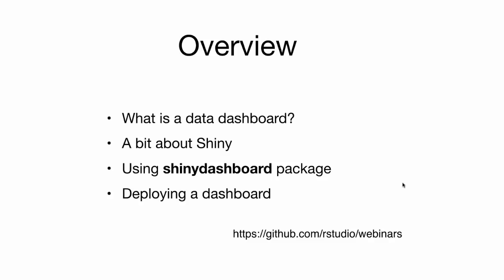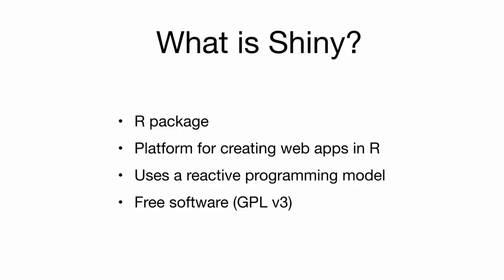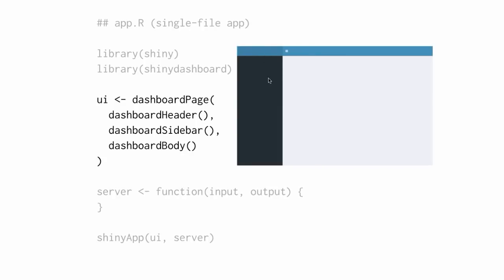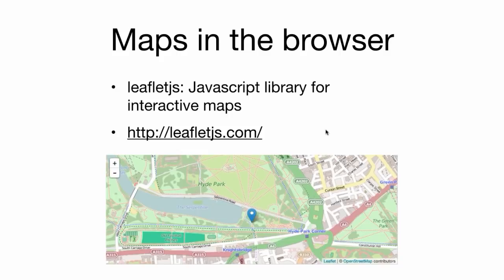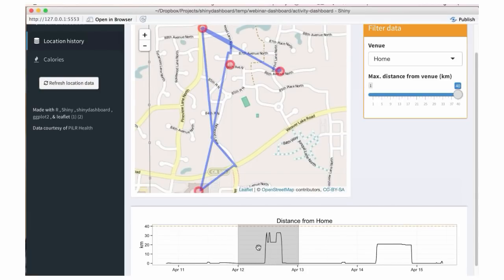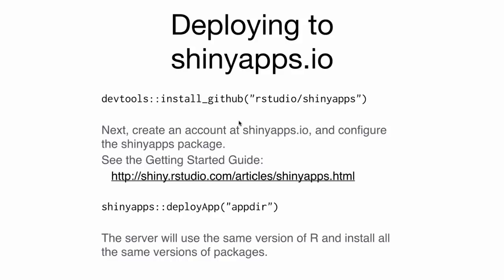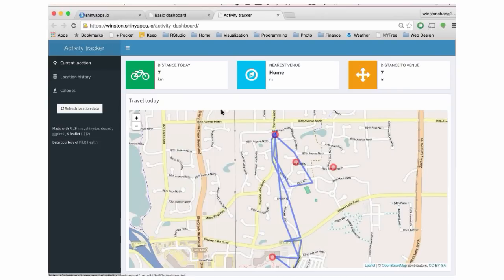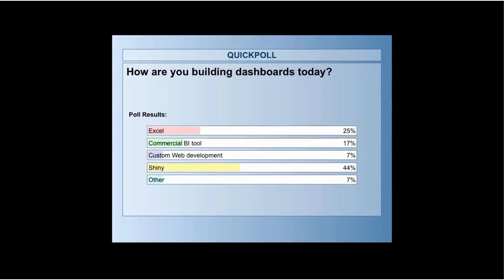R Shiny Tutorial: How to Build Interactive Data Dashboards in R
Shiny is an R package for building interactive web applications from R code, with no JavaScript required. A Shiny app has a user interface that collects inputs and a server function that reacts to them, so when a reader moves a slider the plot updates without a page reload. This talk builds a dashboard with shinydashboard, adds a Leaflet map and a brushable ggplot, and compares the ways you can put it in front of other people. With Winston Chang.

- What a dashboard is for, and what separates a dynamic one from a static report
- How a Shiny app is structured: inputs, the server function and reactivity
- How to install Shiny and shinydashboard and lay out a page
- What the Bootstrap grid gives you, and how boxes, sidebars and headers fit into it
- How to put an interactive Leaflet map inside a Shiny app
- How brushing lets a reader select points on a ggplot and filter everything else
- The deployment options: Shiny Server open source, Shiny Server Pro and shinyapps.io

Chapters
0:00 What a dashboard is, and what this talk covers
0:35 Overview of the session
3:15 How does a dashboard actually work?
3:57 Fetching the data
5:30 Presenting the data
6:20 User inputs in Shiny
6:40 Interactive components
7:20 What Shiny is
13:04 Installing Shiny and shinydashboard
15:40 The Bootstrap grid
17:28 Other kinds of boxes
18:02 The sidebar
19:47 The header
21:07 Maps in the browser
22:53 Leaflet inside a Shiny app
23:16 The demo dashboard
26:57 Brushing a ggplot to select points
30:26 Deployment options compared
31:37 Shiny Server open source
32:34 Shiny Server Pro
32:53 Deploying to shinyapps.io
37:31 Resources and questions

This talk was recorded in 2015. The concepts are unchanged, but the deployment landscape has moved on: shinyapps.io and Posit Connect are the current hosted options, and Shiny is now available for Python as well as R. For the current picture, see How to deploy Shiny apps in 2026.